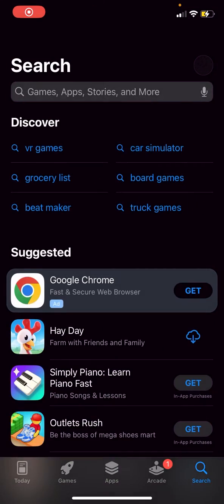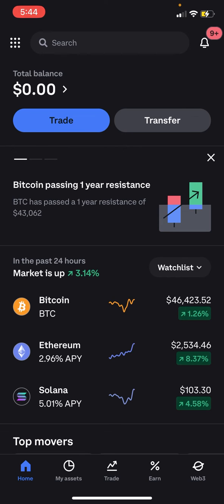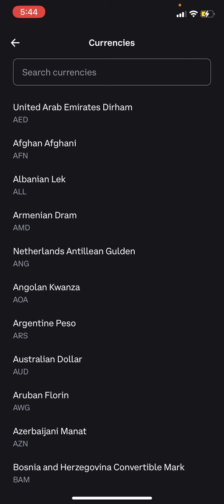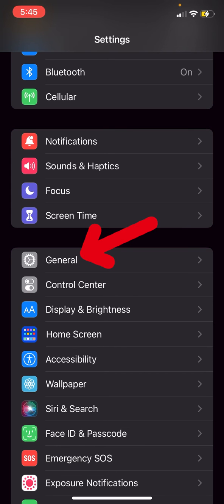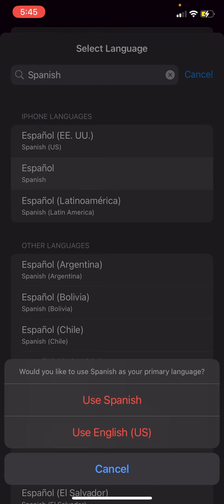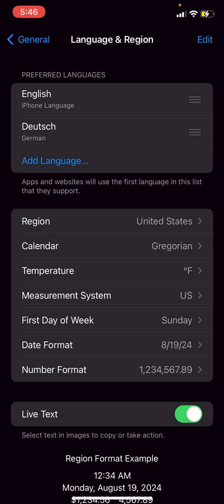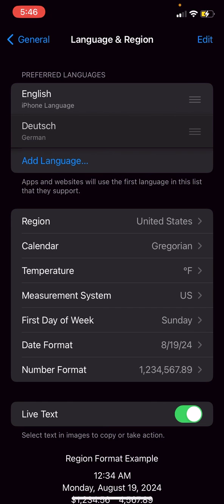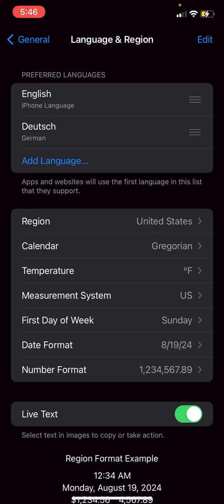How To Change Coinbase Language